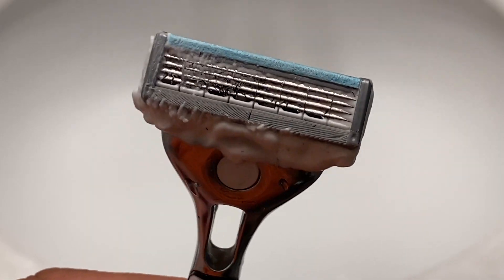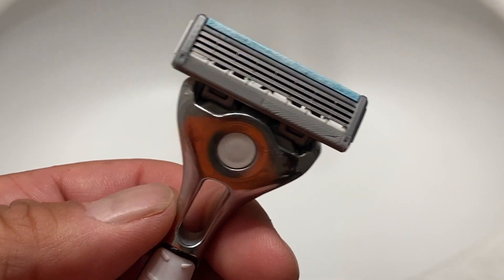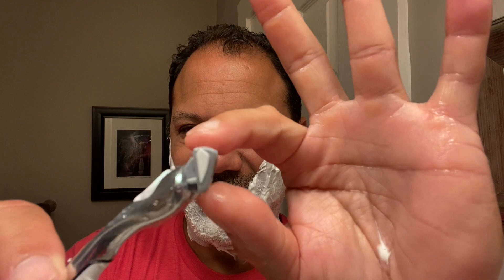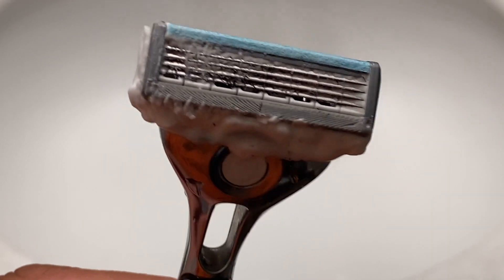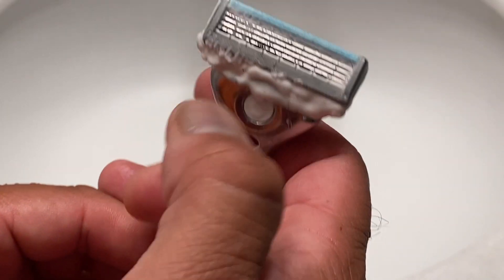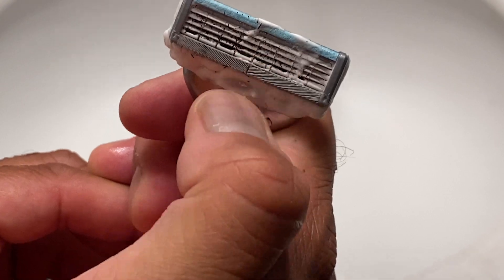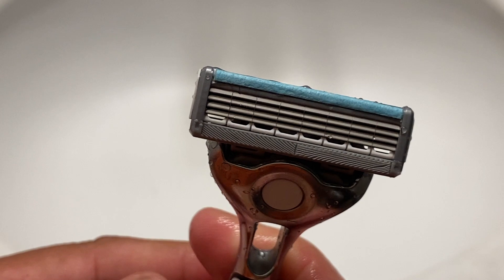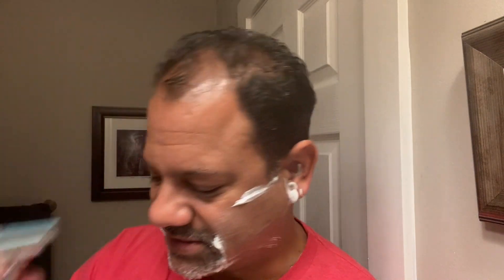prevent razor clog HACK — using the Schick Quattro Titanium — average guy tested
An average guy’s quick razor clog prevention HACK for all multi-blade cartridge razor shavers— demonstrated using the Schick Quattro Titanium 4 blade razor.